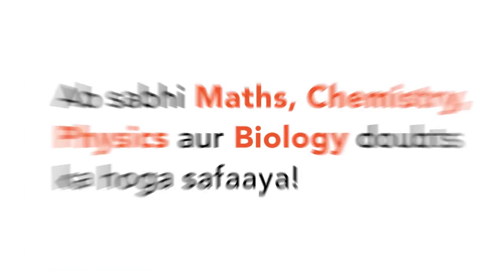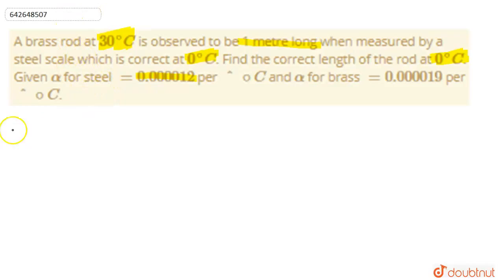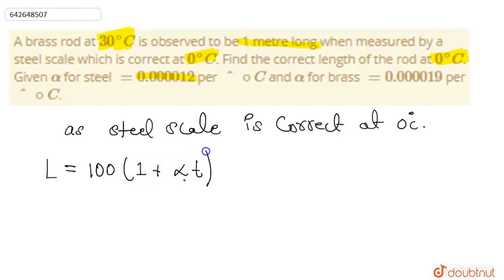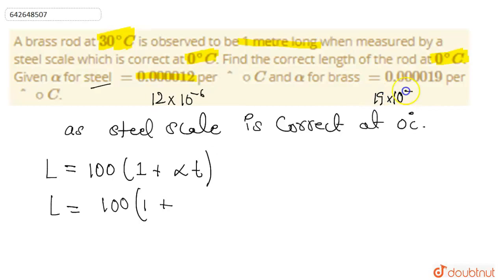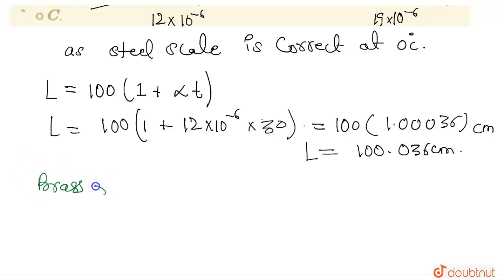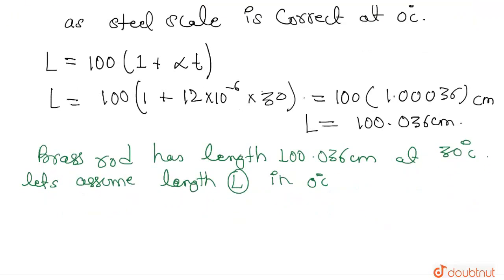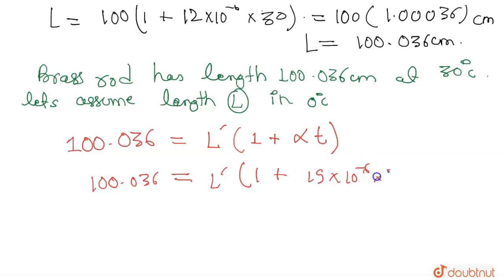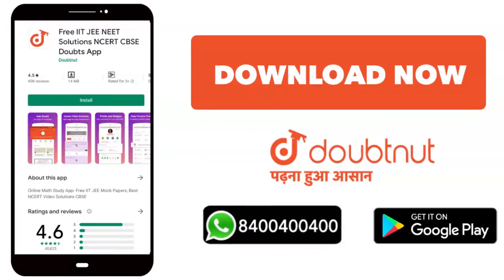A brass rod at 30^@C is observed to be 1 metre long when measured by a steel scale which is corr...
A brass rod at 30^@C is observed to be 1 metre long when measured by a steel scale which is correct at 0^@C. Find the correct length of the rod at 0^@C. Given alpha for steel =0.000012 per ^@C and alpha for brass =0.000019 per ^@C.
Class: 11
Subject: PHYSICS
Chapter: Thermal Properties of Matter
Board:IIT JEE

👉 Have Any Query? Ask Us.